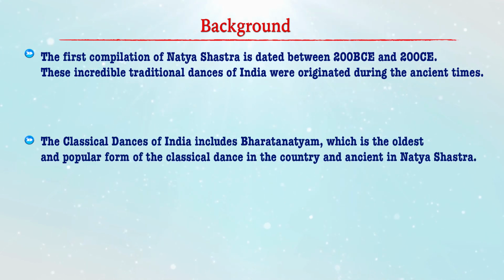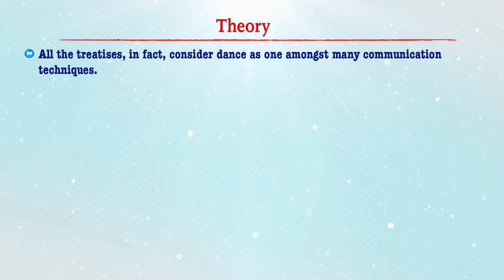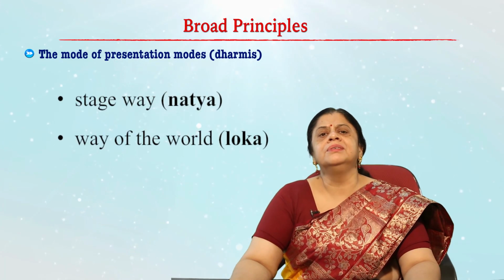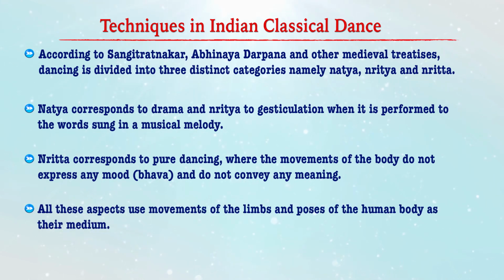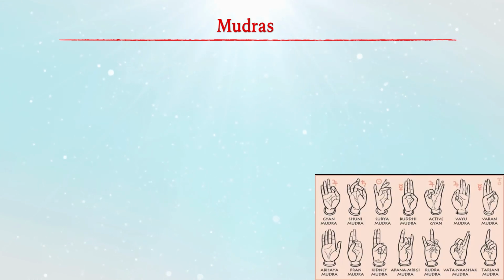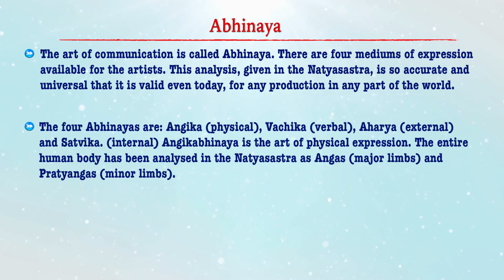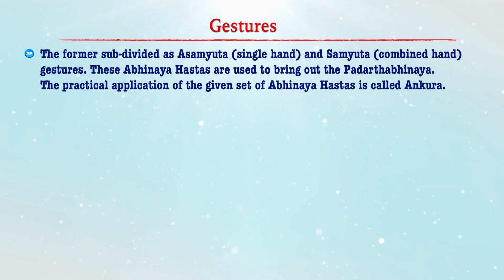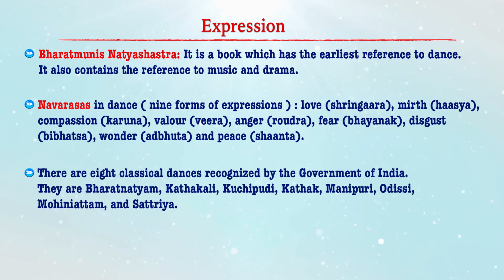Dance Attributes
Subject:-Tourism and Hospitality
Course/Paper:-Foundation Course In Tourism
Programme:-BACHELOR OF TOURISM (BTS)

Description:
🌐 Welcome to Ch-16 : IGNOU 06: Skill and Vocational Education. Today, we're diving into the world of Swayam Prabha, a revolutionary initiative offering 40 DTH channels dedicated to delivering high-quality educational programs 24/7 via the GSAT-15 satellite.